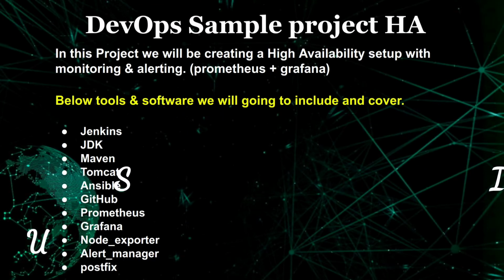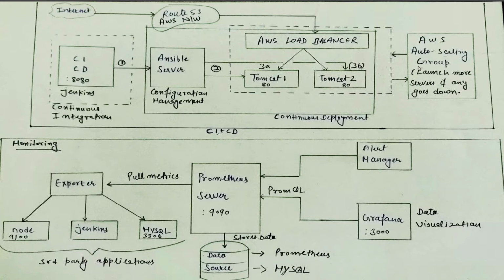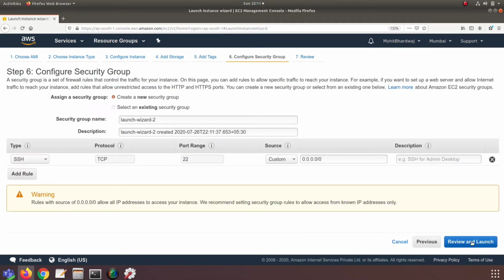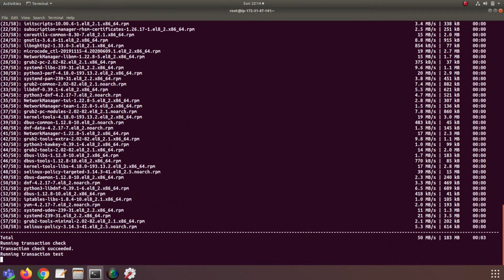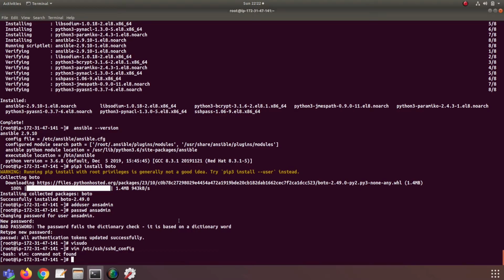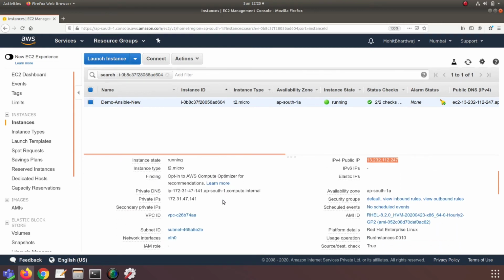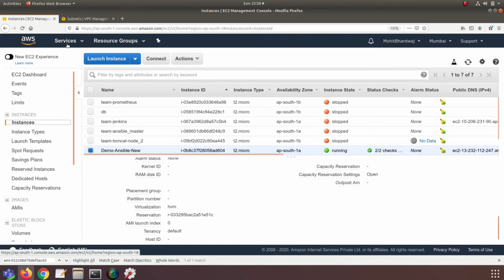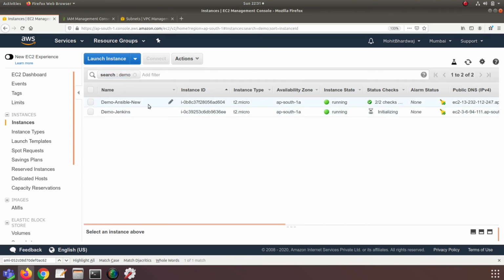Devops sample project HA Part 1. Ansible Installation & Launch EC2 Server using ansible playbook.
Below is the github repo link for the installation commands & yml file.